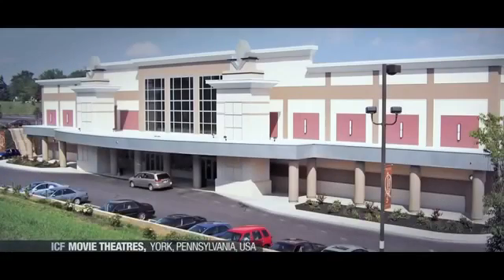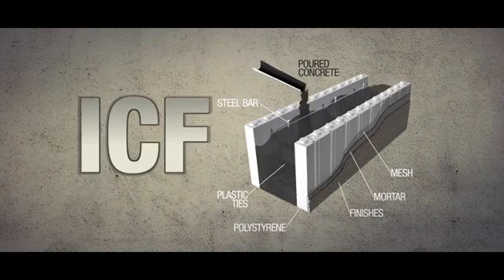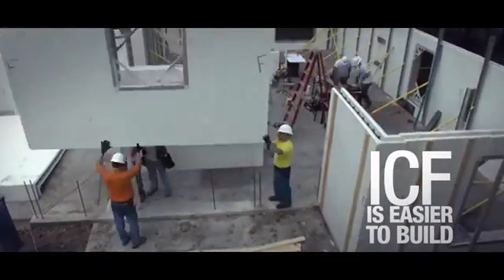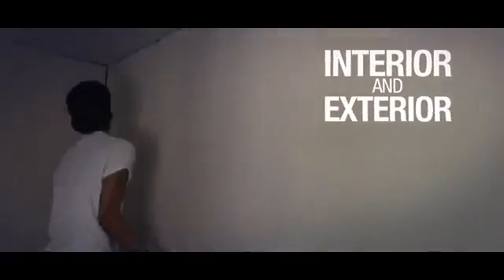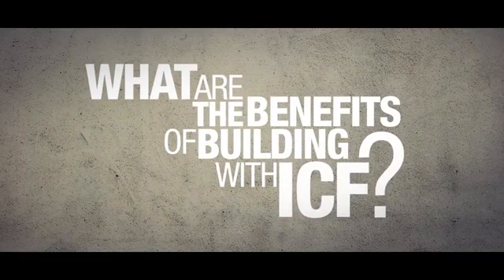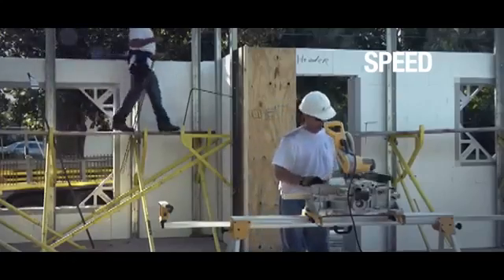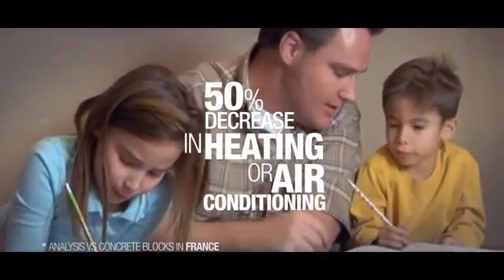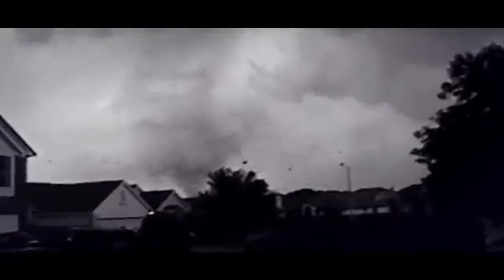CEMEX ICF with Evolution®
Formwork made of polystyrene block filled with concrete inside that has semi industrialized placement.

Our solution for your projects with a tight and very demanding finishing schedule. Consist of two panels of foam held together with cross ties or webs which creates a block. The block is filled with Evolution® Concrete providing a load bearing structure that will provide superior structural performance compared to traditional systems.